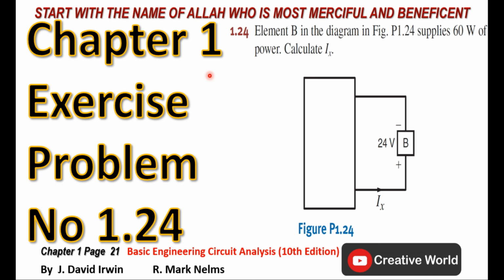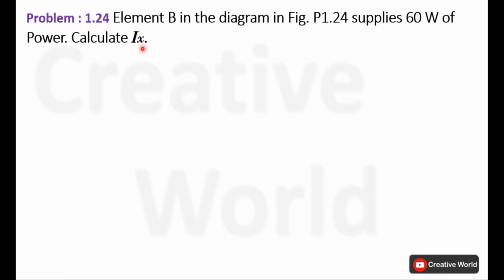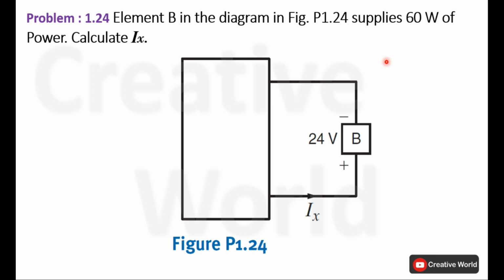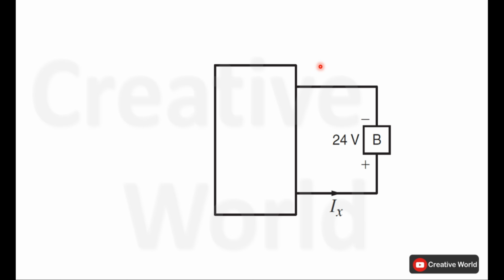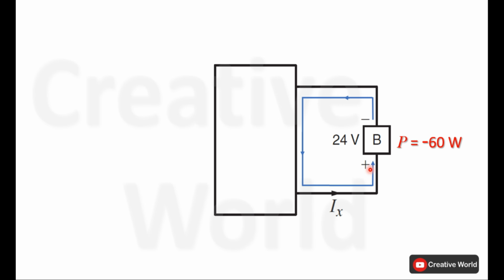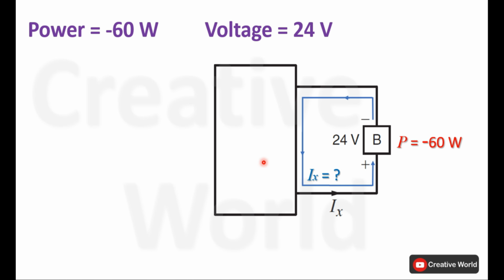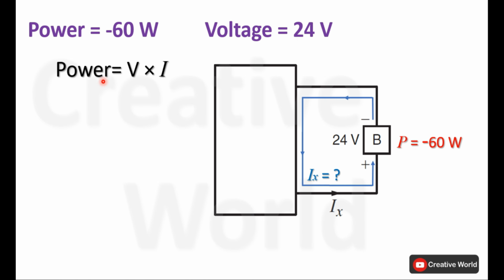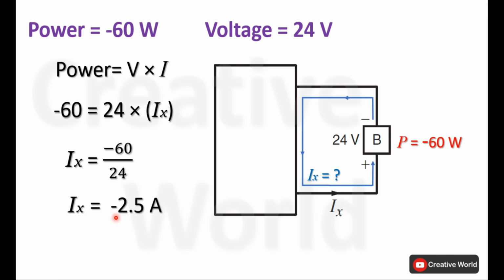Chapter 1 Exercise Problems 1.24 solution | Basic Engineering Circuit Analysis 10th Edition